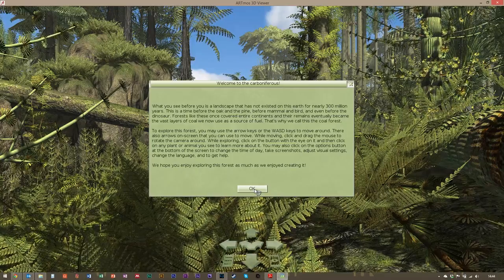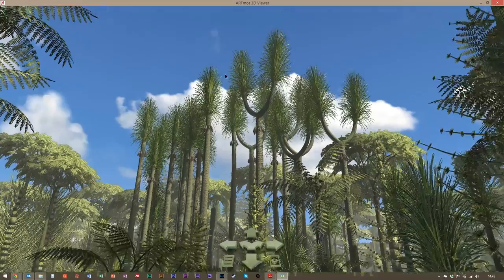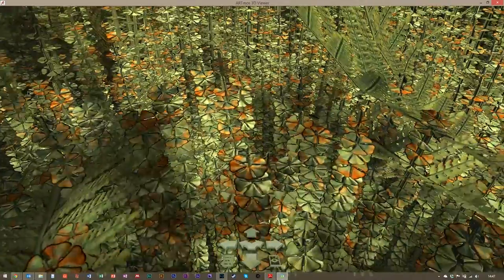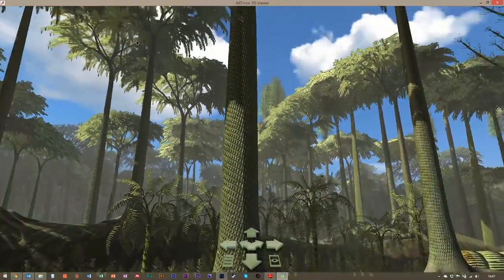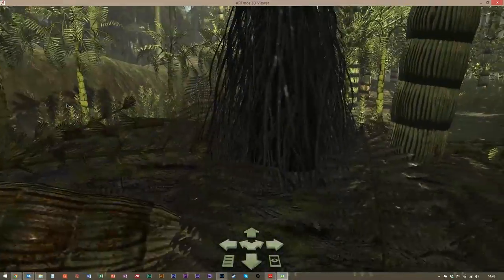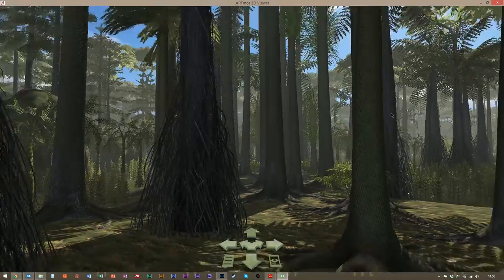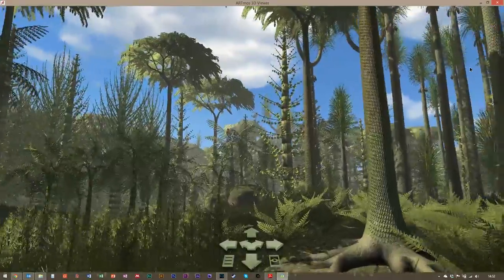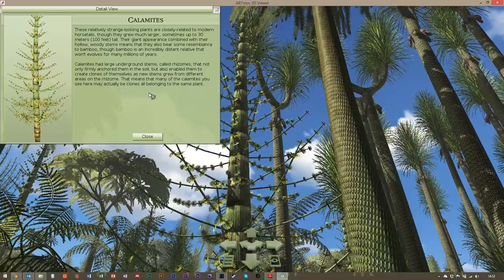Carboniferous Forest Simulator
Dave and Palaeo After Dark's James explore the Carboniferous forests in the 'Carboniferous Forest Simulator'!

This fantastic software is free for educational, museum or personal use. We really need to get our full support behind this project!

The programme, in its ‘alpha testing’ stage can be downloaded

Details of the development of the project can be found